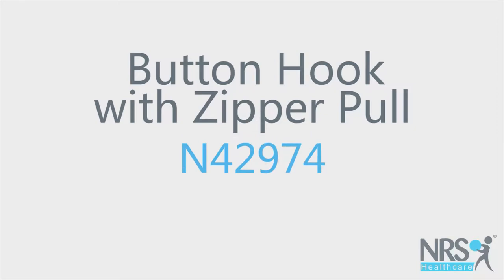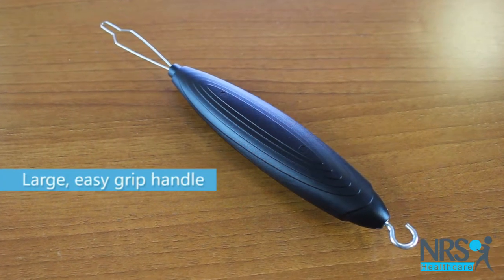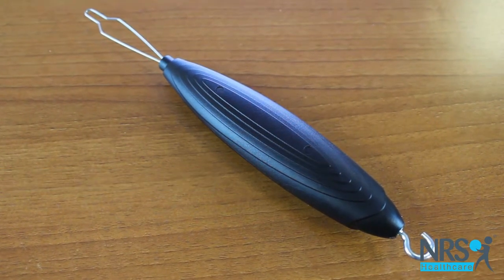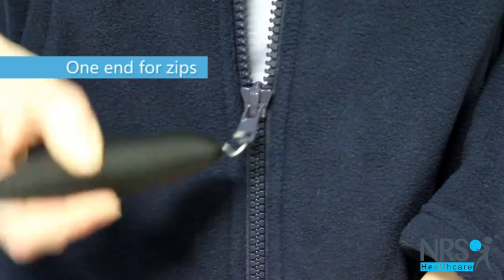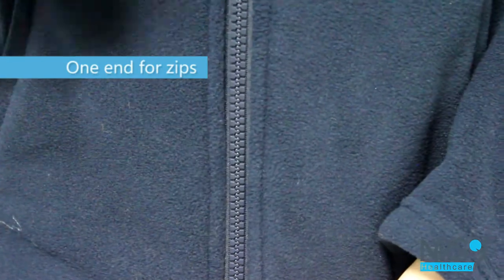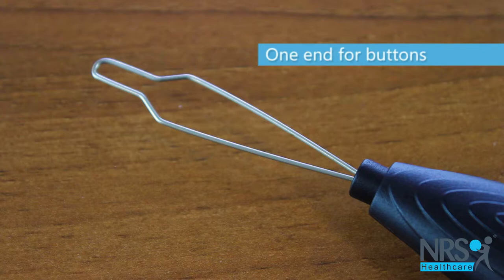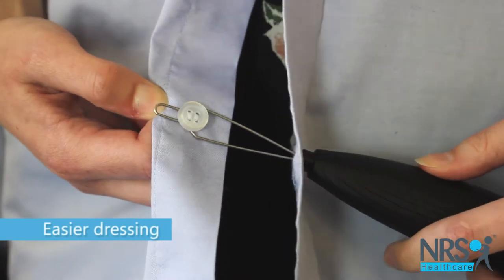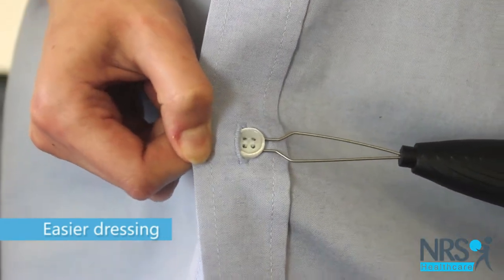Button Hook With Zipper Pull Review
This helpful little device is great if you have difficulty manipulating fiddly buttons and zips.  To open and fasten zips, simply use the hooked end to attach to the zip and pull up or down. To open and fasten buttons, hook the button onto the looped metal end and pull it through the button hole. The chunky, black handle is textured and easy to grip.